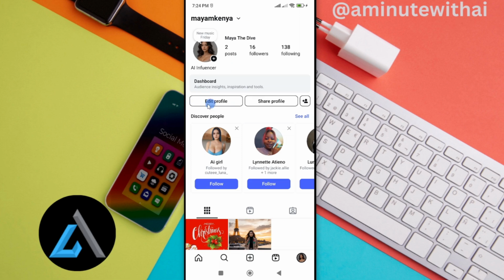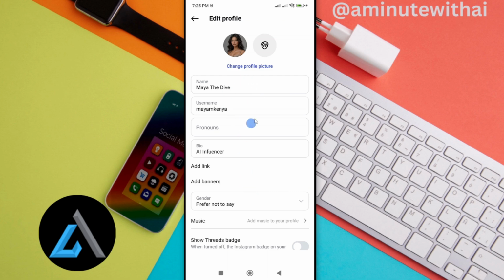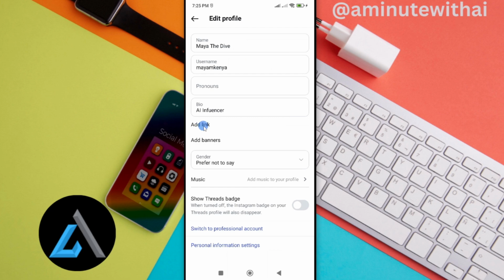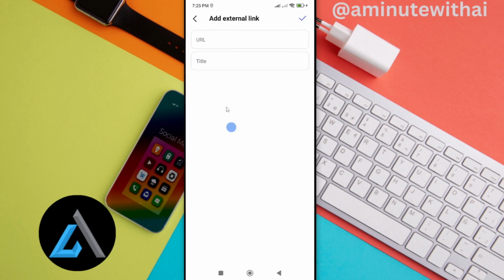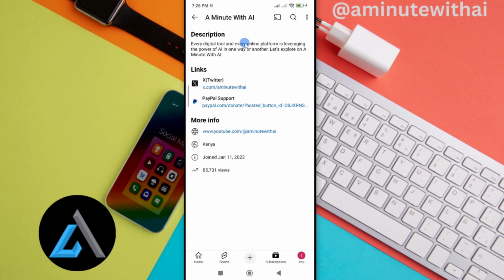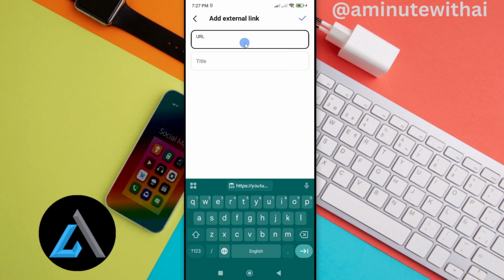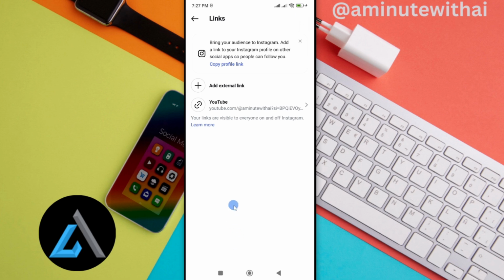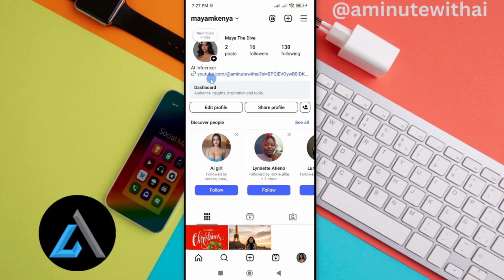How To Add Link To Your Bio On Instagram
Want to share your website, YouTube channel, store, or any important link on your Instagram profile? In this quick tutorial, you’ll learn how to add a clickable link to your Instagram bio using the app.

✅ What you’ll learn:

* How to add or edit a link in your Instagram bio
* Tips for using multiple links with tools like Linktree
* Best practices for making your link stand out

🔗 Perfect for creators, businesses, and anyone who wants to drive traffic from Instagram.

💬 Need help with links or bio setup? Drop your questions in the comments!